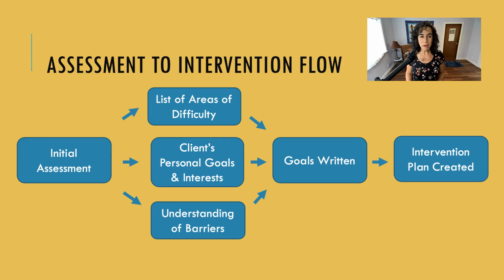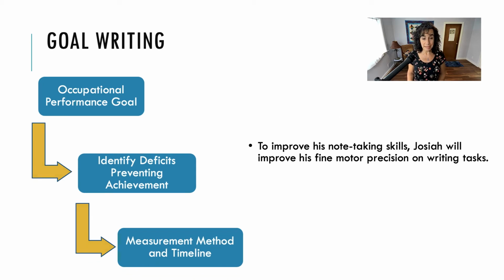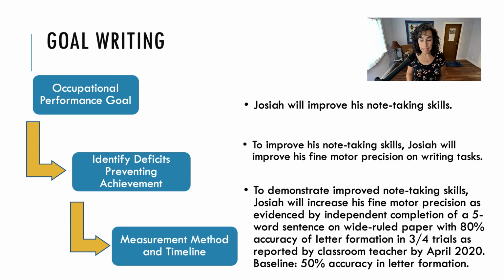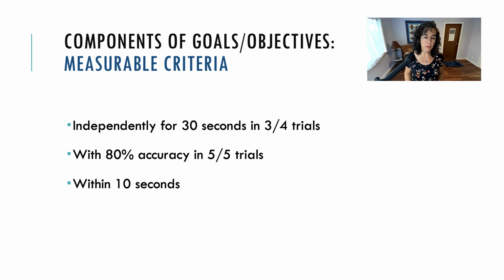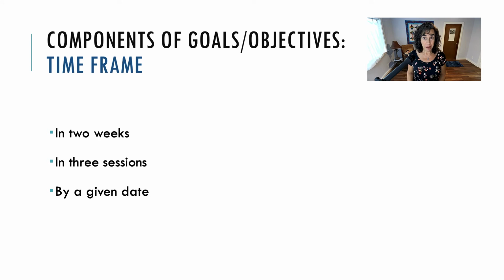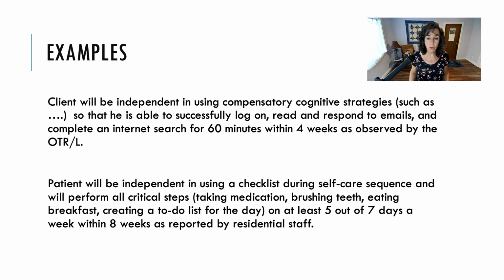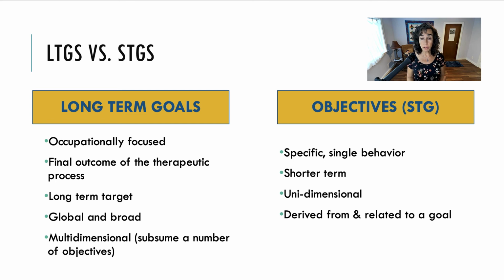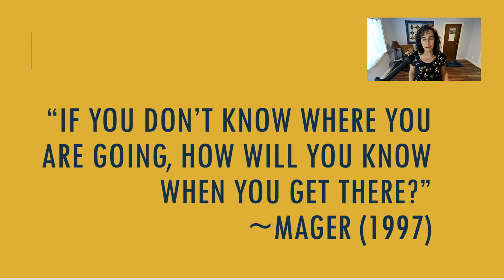Goals and Objectives S2021 236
To view subtitles: click the three dots to the bottom right of the video!
OCTH236 OT with Youth
San Jose State University
Dept. of Occupational Therapy
Week 3 Lecture: Goals & Objectives